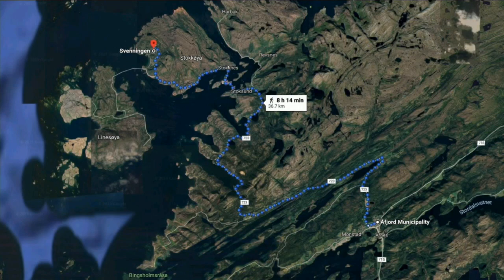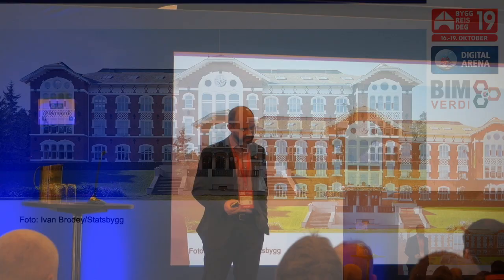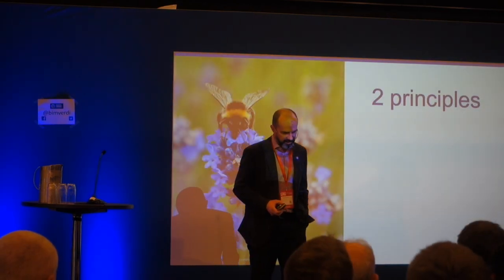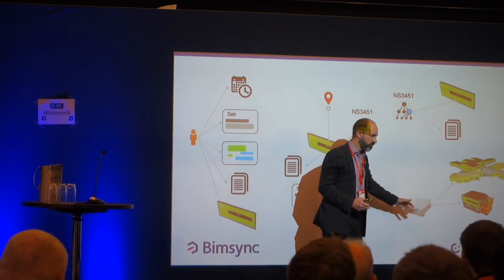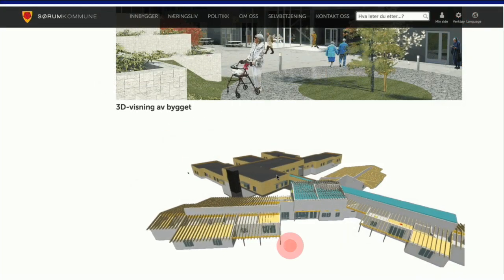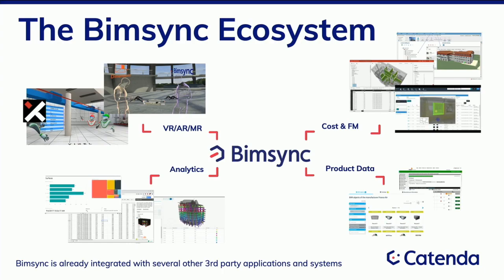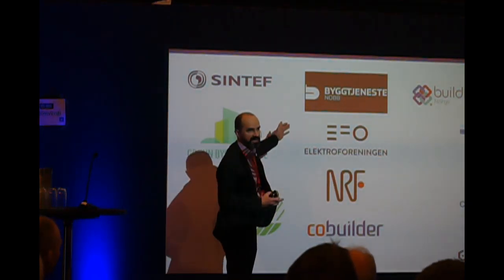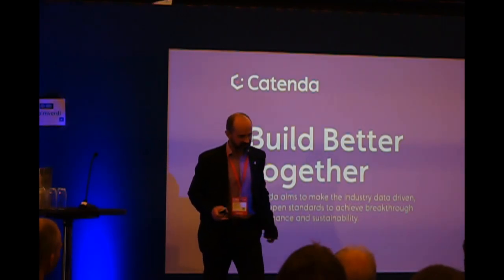Rupert Hanna at Digital Arena, Bygg Reis Deg 2019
Catenda´s Rupert Hanna talks about Digital rehabilitation of built assets. Presented at Digital Arena during the Norwegian trade fair Bygg Reis Deg 18 October 2019. Pecha Kutcha style presentation, Norwegian introduction, English from about 40 seconds into the video.